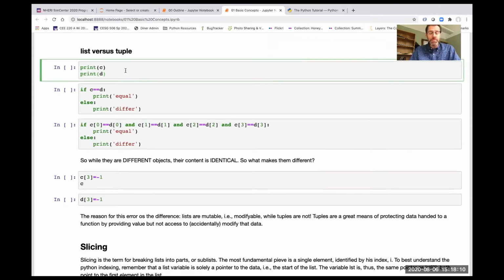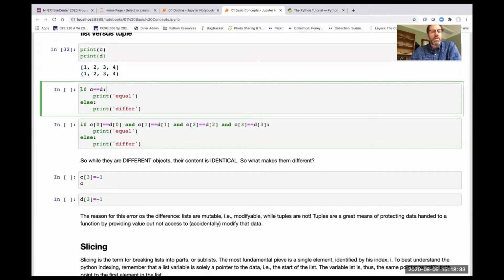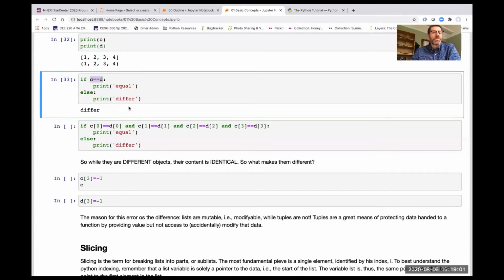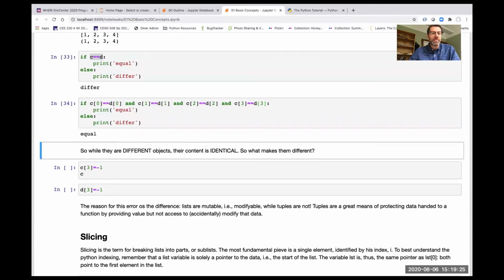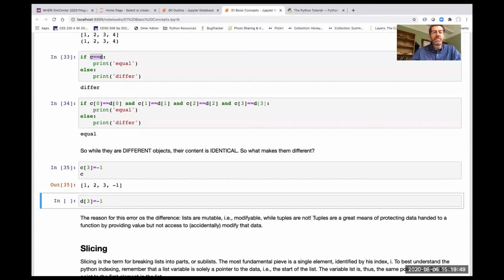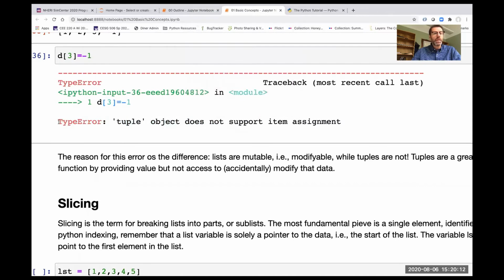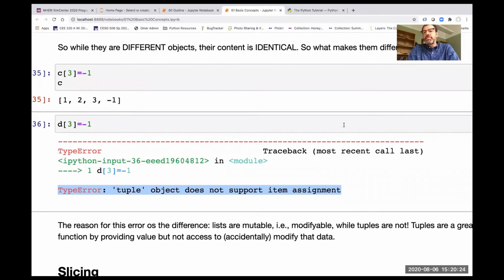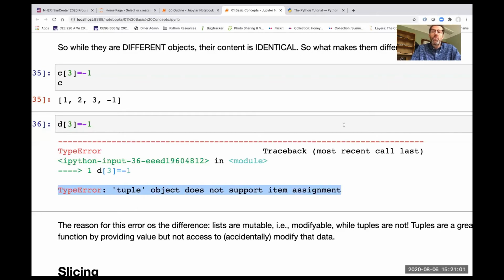Python Quickstart Tutorial: List versus tuple